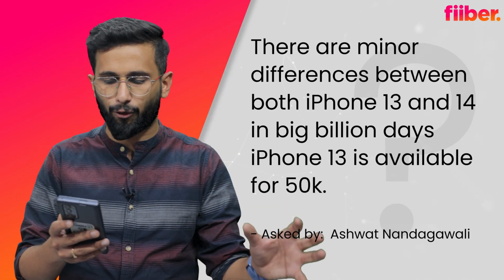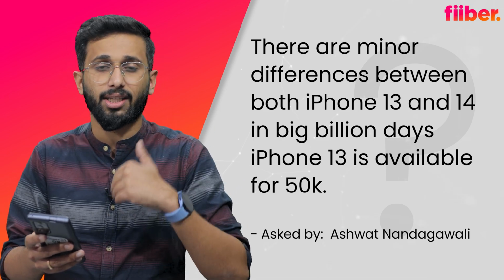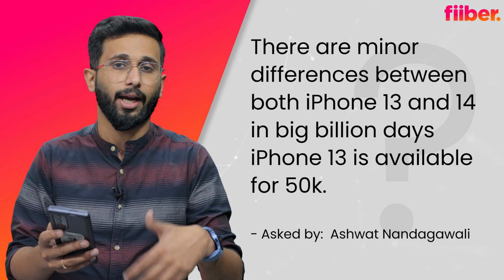Q&A: Best camera phone under Rs 35,000 | Major differences between iPhone 14 and iPhone 13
The Flipkart Big Billion Days sale and Amazon Great Indian sale are live now. Everyone is looking for new smartphones and in this week's Q&A video, we take you through some of the best phones you can buy under Rs 35,000. We also discuss the best tablets under Rs 20,000 for watching movies and talk about the iPadOS delay. Watch the full Q&A video here.